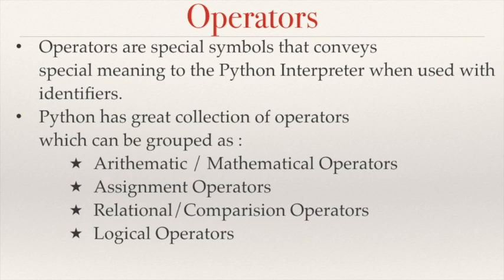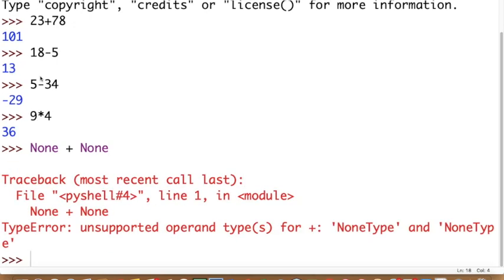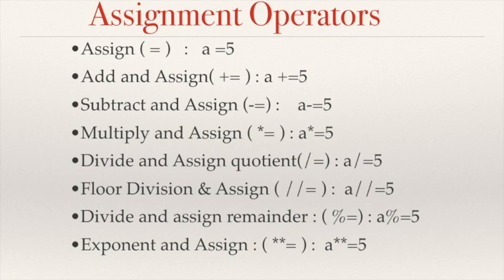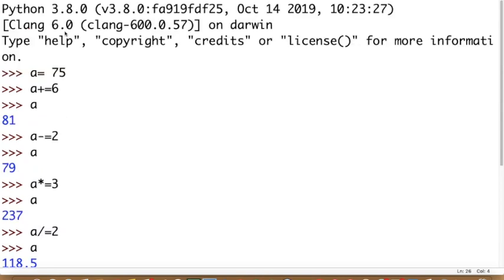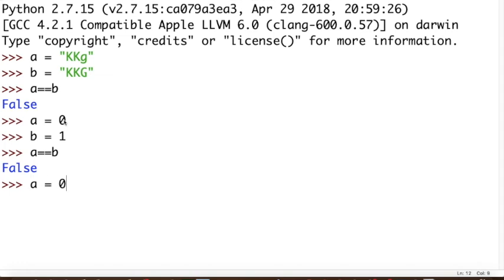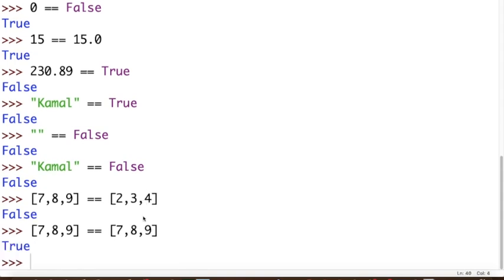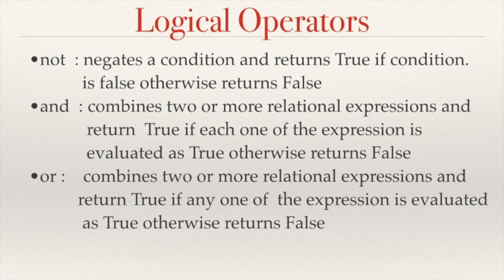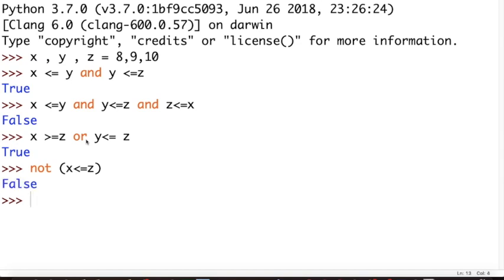Revision Tour of Python - Session 2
In this class topics like Operators and its use in building different types of Python expressions will be taught. After attending this class You will know about : Different types of Operators , along with its usage and code example.

To understand how to use Python IDLE to compile Python program watch my video tutorial at :